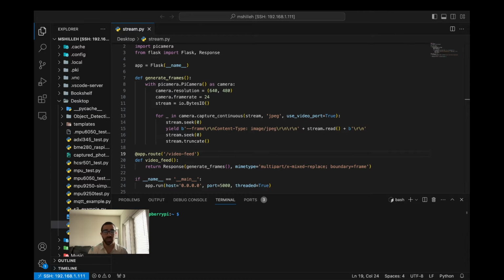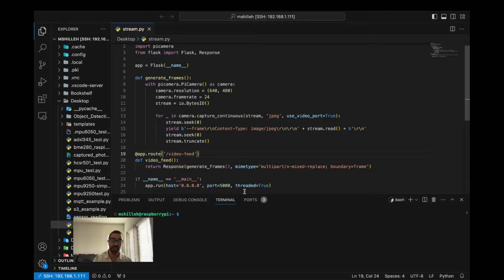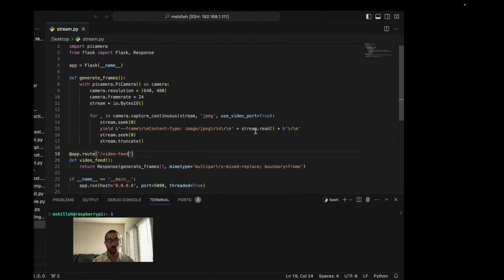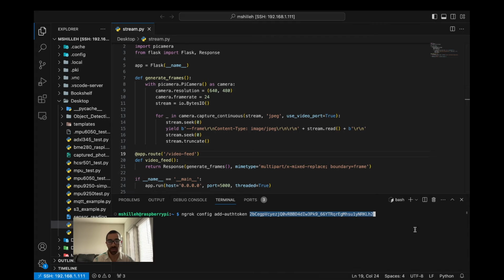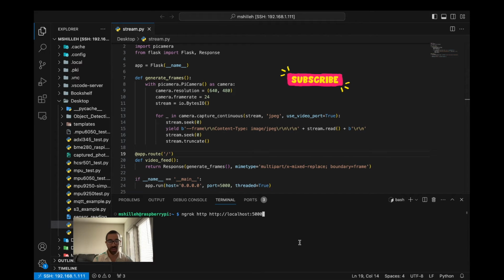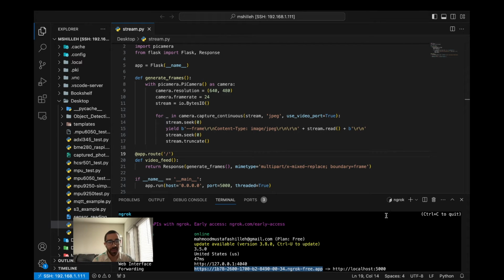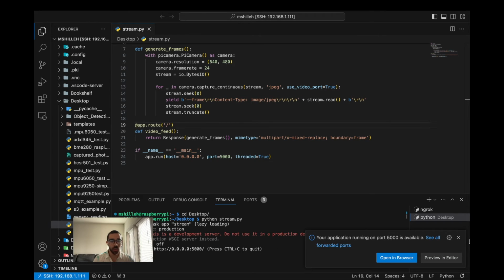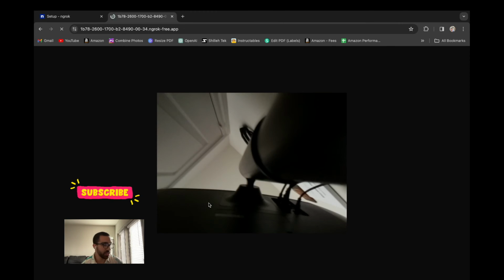Beginner Tutorial: How to Stream Video from Raspberry Pi Camera to Computer using Python (P2)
In the first part of our video series, we guided you through setting up a Flask App on your Raspberry Pi to create a live video feed, transforming it into a real-time security camera. This setup, aimed at beginners and enthusiasts alike, detailed how to access your video stream on your local network using just a Raspberry Pi (specifically, a 4b model), a compatible camera, and a power supply.

Building on that foundation, Part 2 takes your project to the next level by introducing ngrok, a powerful tool that tunnels your local server to the internet. This extension allows you to make your Raspberry Pi's video stream accessible from any network, breaking the limitation of being confined to your local network. Perfect for those looking to monitor their space remotely, this video will cover how to integrate ngrok into your existing Flask app, ensuring you have a secure, real-time view of your camera feed, no matter where you are. Join us as we dive deeper into making your Raspberry Pi security camera more versatile and accessible!

Our Amazon Store:

TIMESTAMPS:
00:00 Intro
01:18 Background and Download
07:01 Testing URL